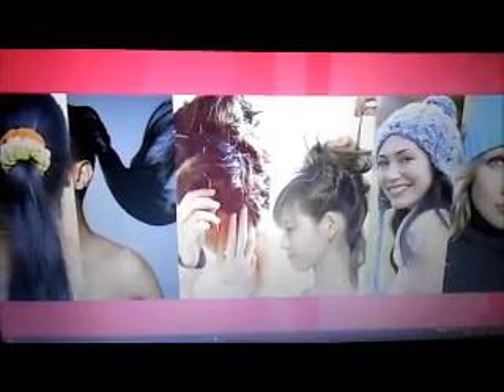Monster DNA Headphones